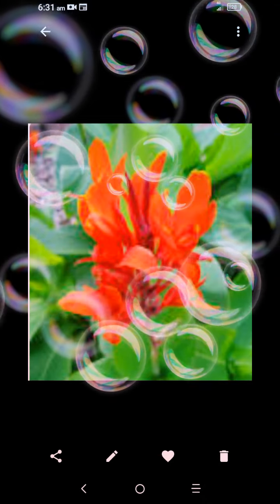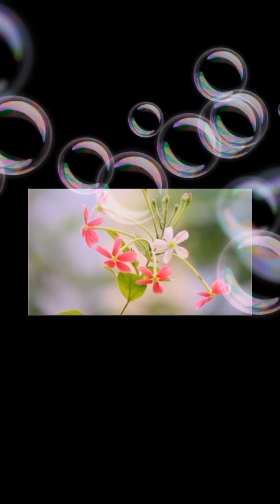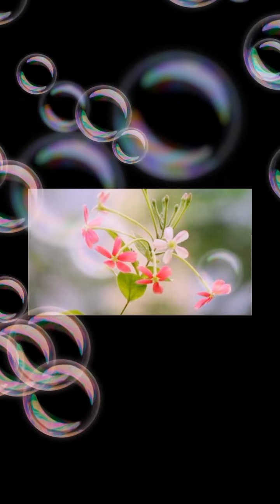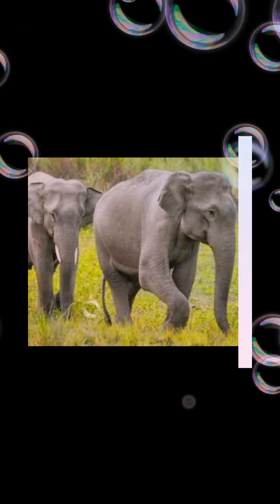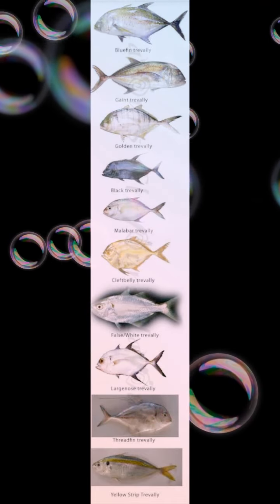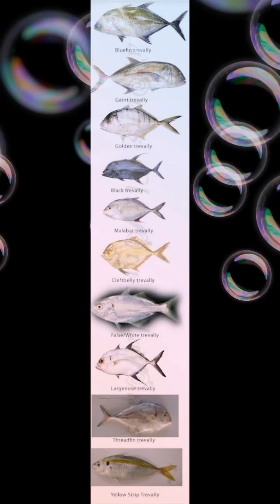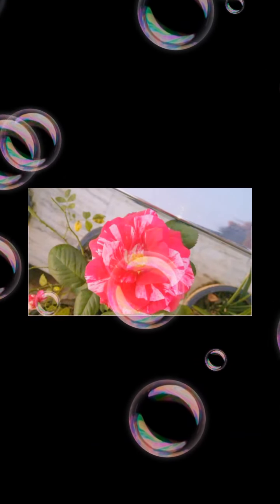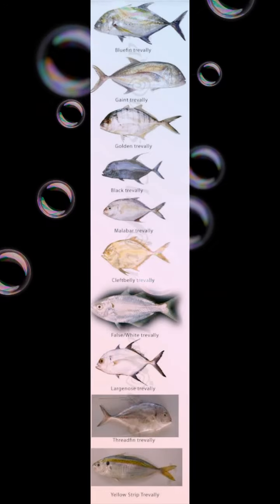Natural vegetation and wild life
Class 9 NCERT,Part1